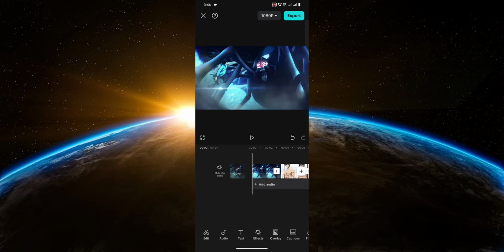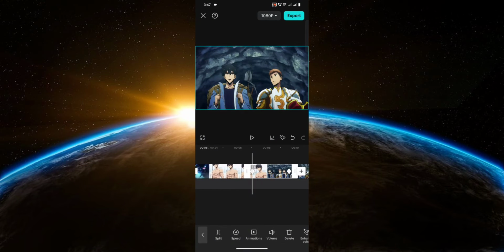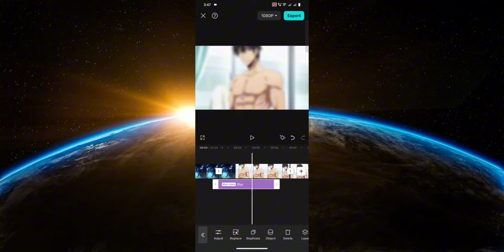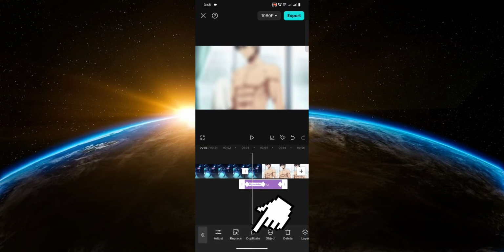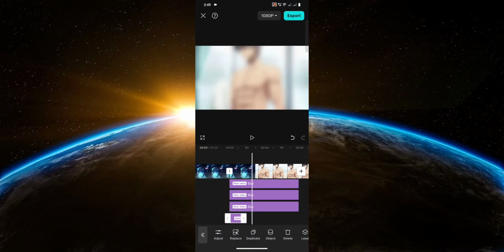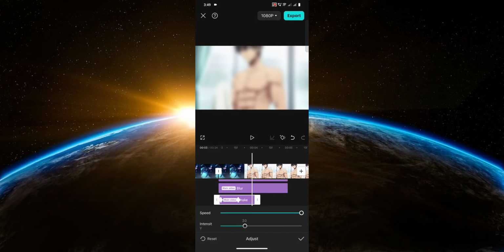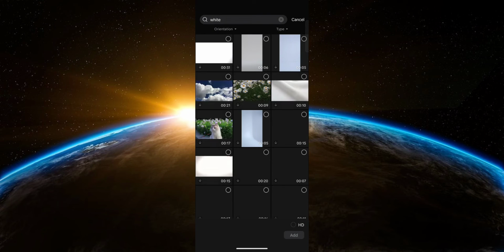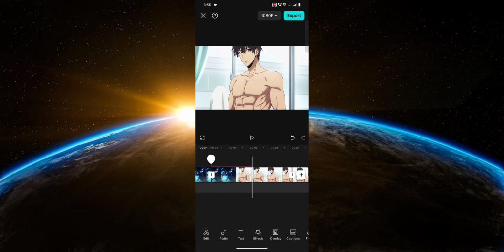How to Make Smooth Shake Transition on CapCut (Capcut Tutorials)